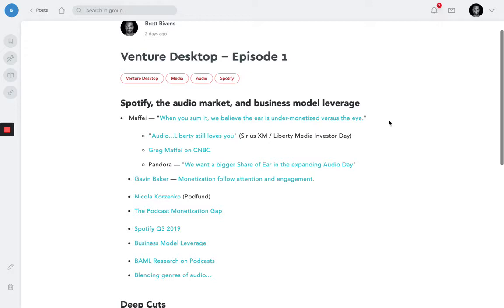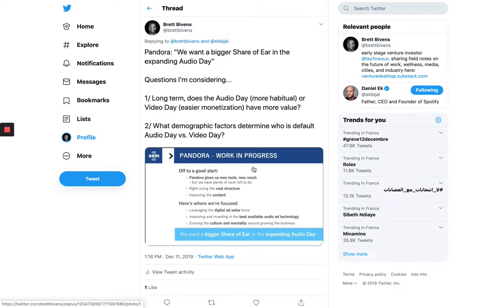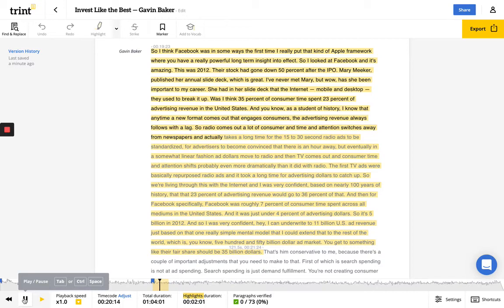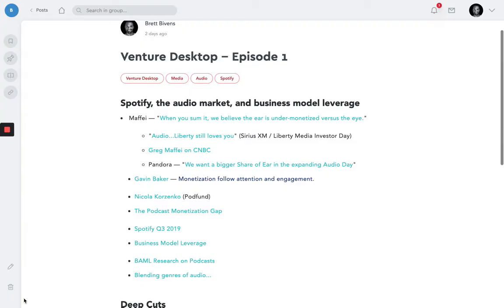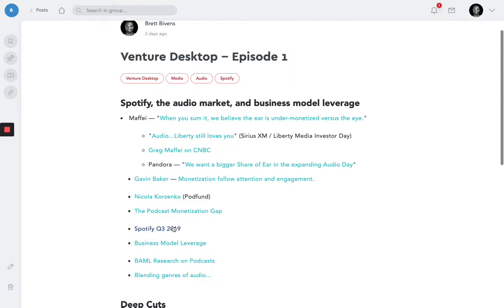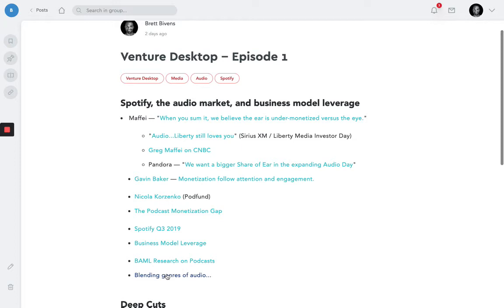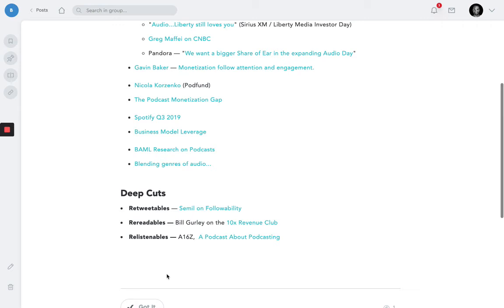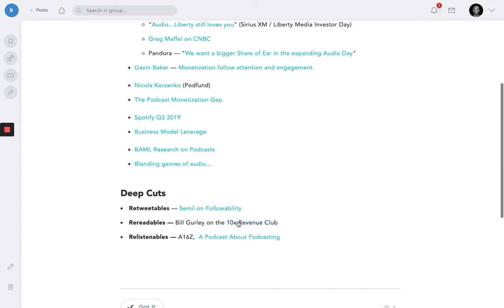Venture Desktop — Episode 01 — Spotify, the audio market, and business model leverage.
Spotify, the audio market, and business model leverage.